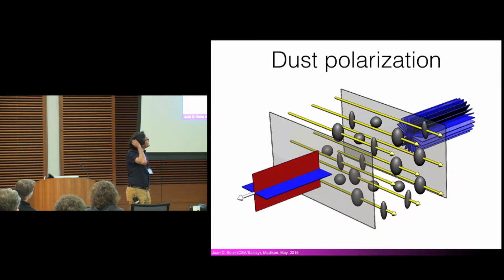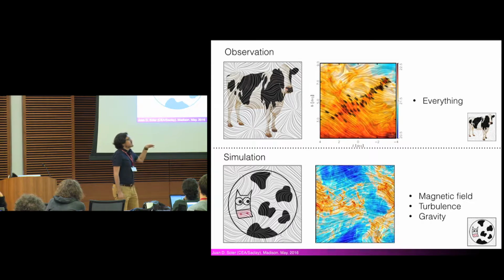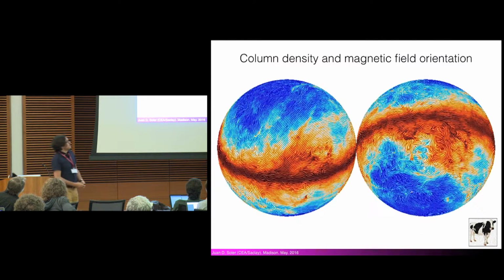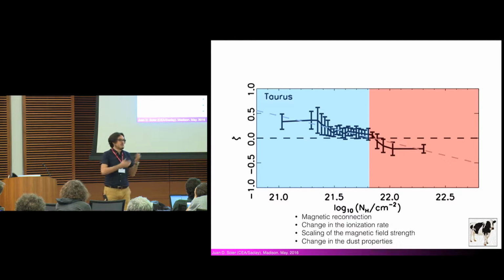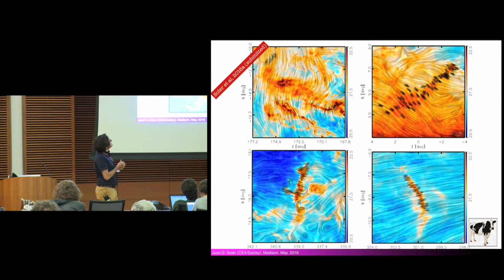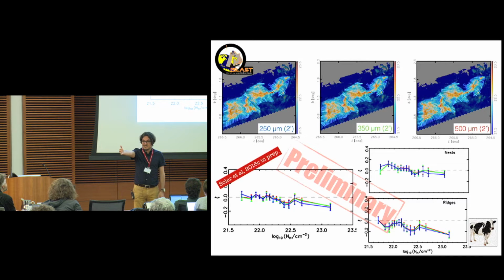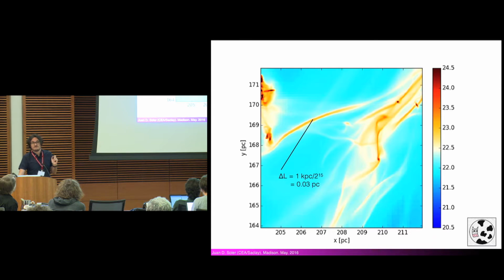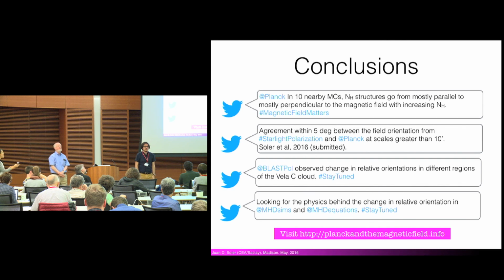Juan Diego Soler : Role of the B Field in Formation of Density Structure in Molecular Clouds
Session: III. Magnetic Fields, Theory/Simulations/Methods (Chair: Chris McKee)
Speaker: Juan Diego Soler (CEA/Saclay)
Title: The Role of the Magnetic Field in the Formation of Density Structure in Molecular Clouds as Revealed by Dust Polarization
Abstract: Within ten nearby (d less than 450 pc) molecular clouds, the statistical evaluation of the relative orientation between the magnetic field projected on the plane of sky, inferred from the polarized thermal emission of Galactic dust observed by Planck at 353 GHz (850 microns), and the contours of the total gas column density, also inferred from the Planck observations, suggests a progressive change with increasing gas column density, from mostly parallel or having no preferred orientation to mostly perpendicular In order to evaluate the effect of the angular resolution of the Planck observations in the aforementioned conclusion, we compare the structure of the interstellar magnetic field as inferred from both the polarized thermal emission of Galactic dust observed by Planck at 353 GHz and from the optical/NIR polarization of background starlight towards four nearby (d less than 160 pc) molecular clouds. We find that the field structure revealed by the polarization of starlight is very close to that inferred from the Planck 353 GHz observations, and consequently it is in agreement with the reported trend in relative orientation To further interpret this observational analysis, we study the physical conditions in a set of molecular clouds selected from numerical simulations of turbulent, magnetized, self-gravitating, multi-phase, supernovae regulated medium within a 1 kpc stratified box. We describe the relative orientation trends found in the density and magnetic field structures in 3D, and in the corresponding synthetic observations of column density and polarization, and discuss its connection with the role of the magnetic field in the formation of density structures in the ISM.